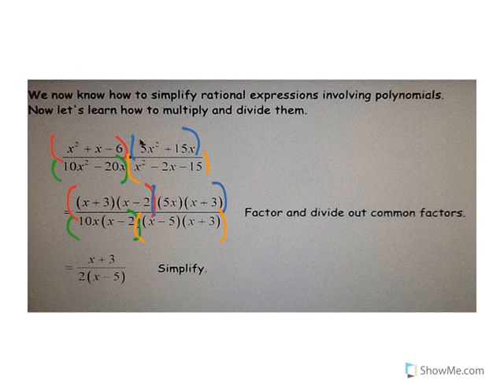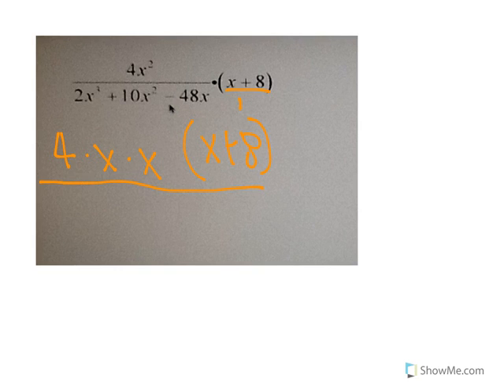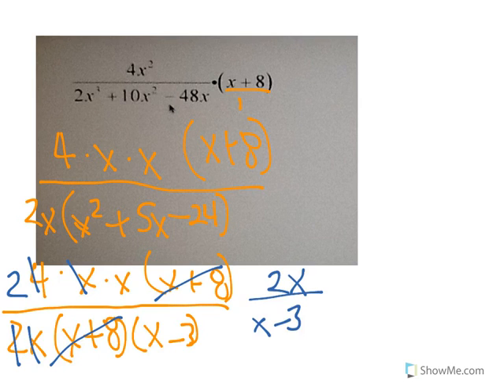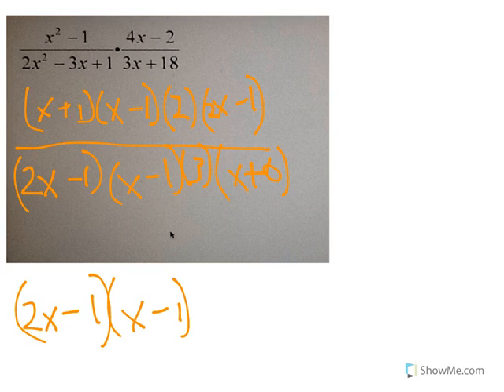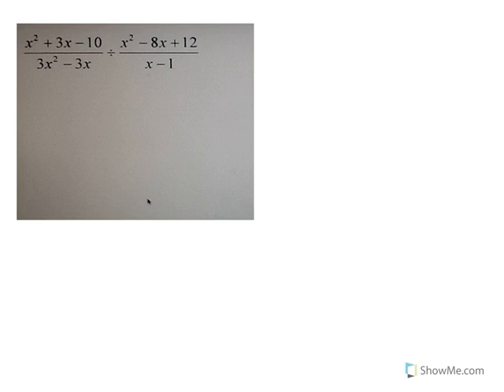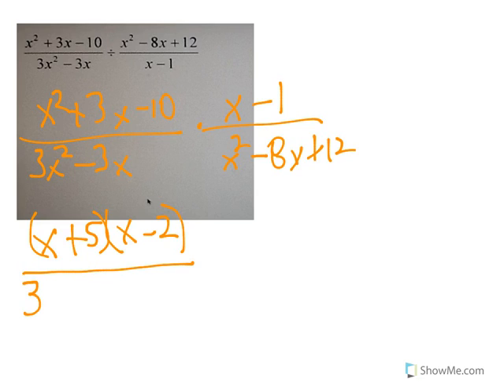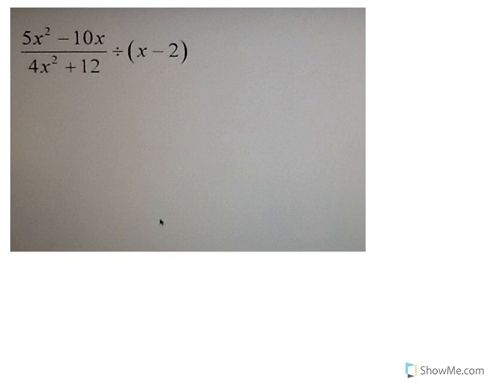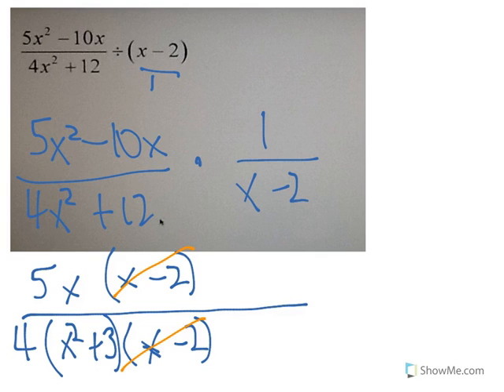12-5 Multiply and Divide Rational Expressions